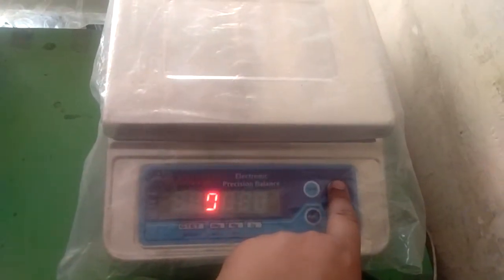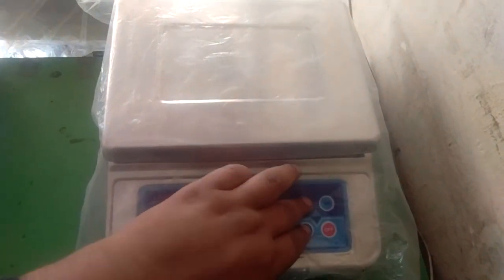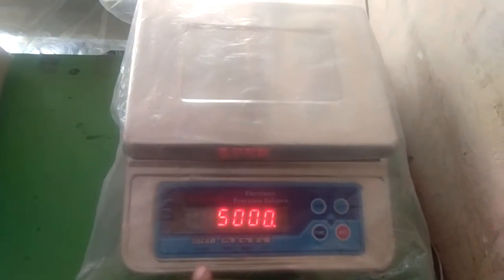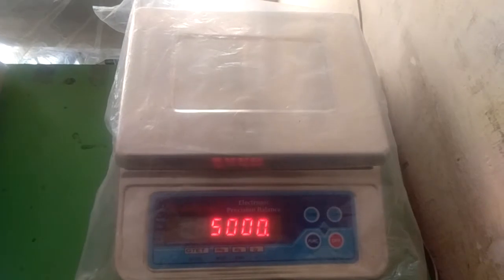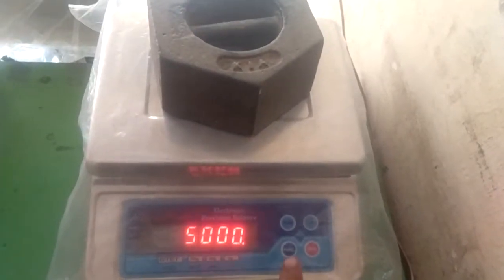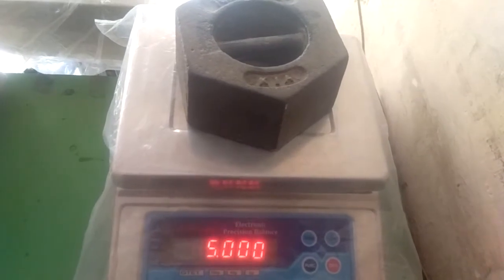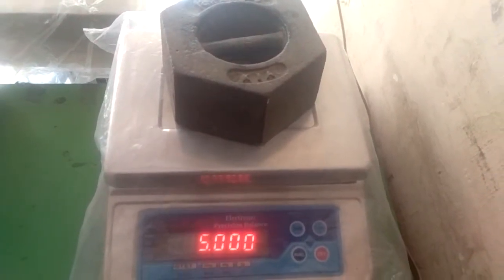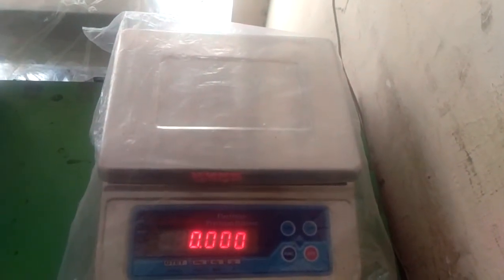How to calibrate electronic weighing scale (Goldtech) using 5kg weight (english Video) ?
In this video I will show you all how to calibrate electronic weighing machine. I am using goldtech company machine and 5kg weight for calibration. How to set electronic weighing machine If you want to purchase new weighing machine or repair existing one.